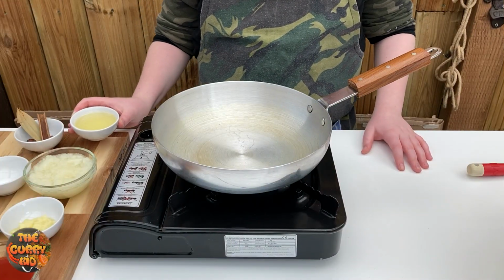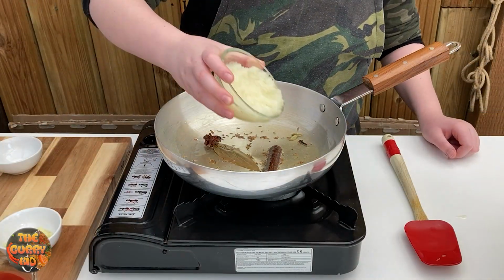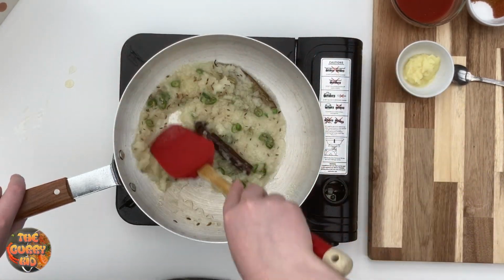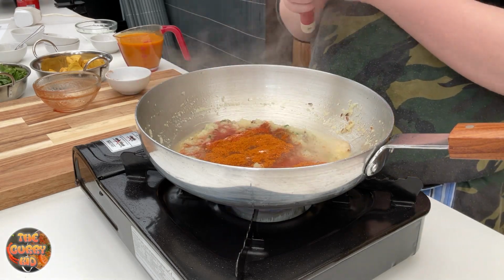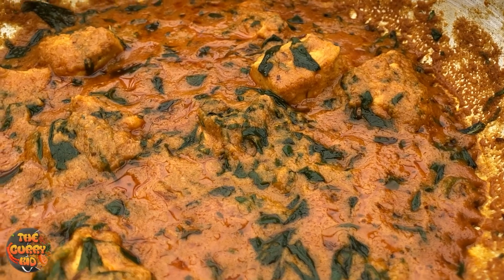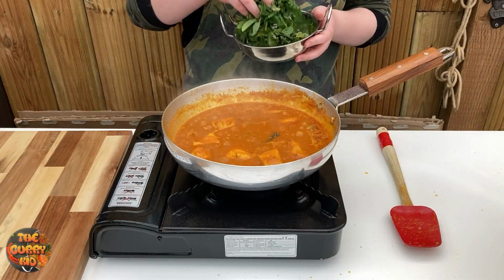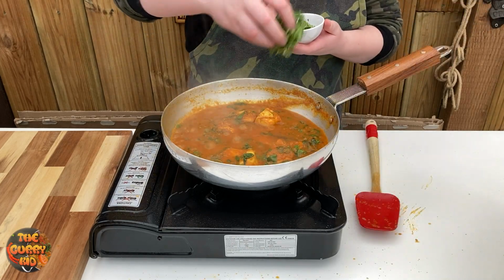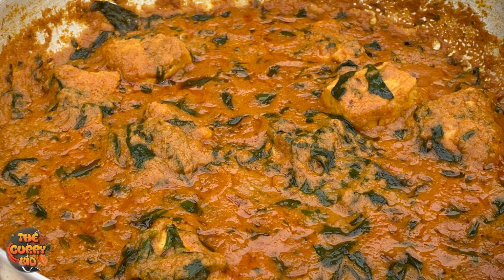Methi Chicken / Murg Methi (British Indian Restaurant / BIR Style)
Methi Chicken, also called Murg Methi is a popular dish made with chicken and fresh fenugreek (methi) leaves. The methi leaves give a unique subtle flavour to the dish which also incorporates a flavoursome blend of onions, garlic, ginger and spices

💰 Donations are always appreciated to help pay for the running of the channel

## Ingredients ##

3 tablespoons vegetable oil
1 star anise
1 bay leaf
2 green cardamom pods
1 clove
1/2 teaspoon cumin seeds
1" cassia bark / cinnamon stick
1/2 large, finely chopped onion (brown/white)
1/2 teaspoon salt
2 green chillies
1 tablespoon garlic & ginger paste
1 tablespoon mix powder / curry powder
1 tablespoon tomato paste
1/2 teaspoon chilli powder
1 teaspoon sugar
250ml curry base
8-12 pieces meat - chicken / lamb
30g fresh methi (leaves only, about 1 bunch)
1/4 cup fresh/chopped coriander
4 tablespoons plain yoghurt

## Method ##

1. to begin heat a pan on medium and add the oil
2. once hot add in the star anise, bay leaf, cardamom pods, cumin seeds, cassia bark and clove. Allow to fry for around 60 seconds to infuse their flavour in the oil
3. add the onion, stir through and allow to soften for a minute or two
4. add the salt and finger chillies. Stir them in and allow to simmer so the onions slightly caramelised
5. add in the garlic and ginger paste, stir through and cook for around a minute until the bitter smell disappears
6. tip in the tomato puree as well as the mix powder, sugar and chilli powder, you can add more if you like your curries hotter
7. mix in well and allow the spices to fry for a few minutes adding in a small amount of base if things look dry. If you ever have gritty or powdery curries it’s most likely you’re not cooking out your spices enough at this stage
8. if you’re adding raw meat it’s time to add it now. Coat it in the sauce and allow to brown for a minute or two before moving on
9. add in half of the heated up base gravy, stir in and allow to reduce for a couple of minutes before adding the rest and stirring through
10. time to add the protein so add around eight pieces of meat, veg, paneer or tofu and coat in the sauce to stop it drying out
11. this dish works best with fresh methi leaves but you can always use them in their dry format where they are most commonly known as fenugreek leaves or kasoori methi
12. for fresh simply take one bunch of methi and remove the leaves from the stem. I end up with around 30 grams of leaves. Stir them in and allow them to wilt for a couple of minutes. If you’re using dried kasoori methi then you can add around 8 grams, that’s approximately 3 tablespoons now
13. add the fresh chopped coriander, stir through and allow to reduce without stirring for a few more minutes
14. turn off the heat, allow to cool for a minute then slowly incorporate the yoghurt. Adding this too fast when hot may cause it to split so be careful. I actually microwave mine for 10-20 seconds to warm it slightly first
15. if you’ve used raw meat check it’s fully cooked then serve and enjoy

## More dishes ##

## Follow Me ##

Coconut Milk Powder
Aluminium Pan
Large Pot
Stick Blender
Chefs Spoon
Measuring Jug
Measuring Spoons
Iron Tawa
Non Stick Tawa
Cooking Stove